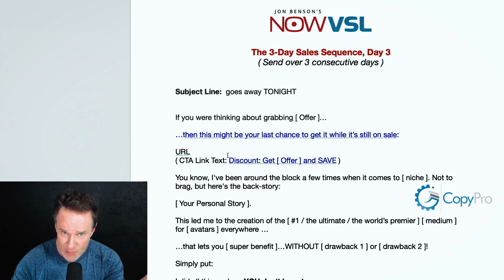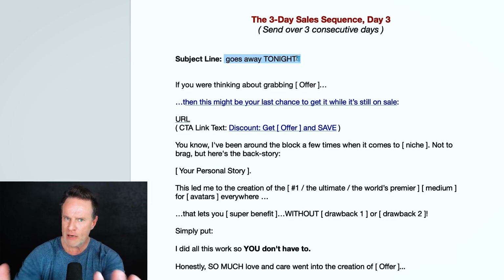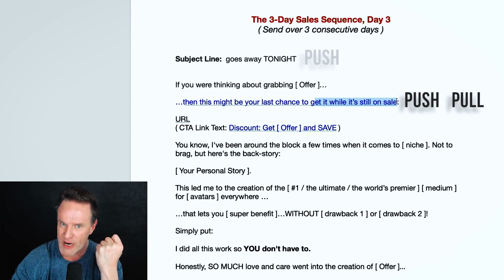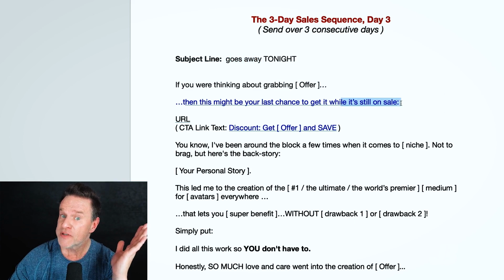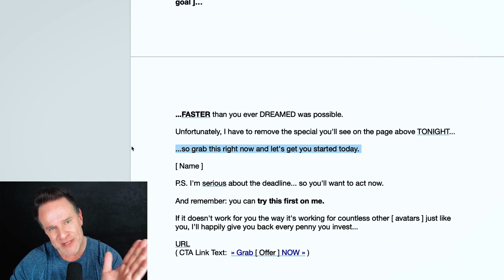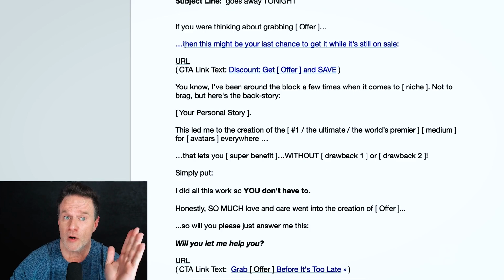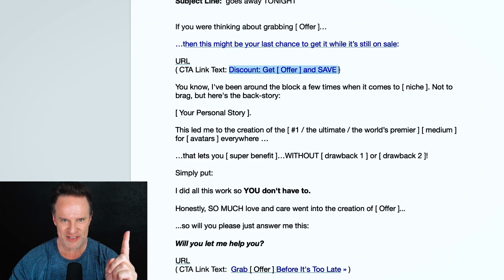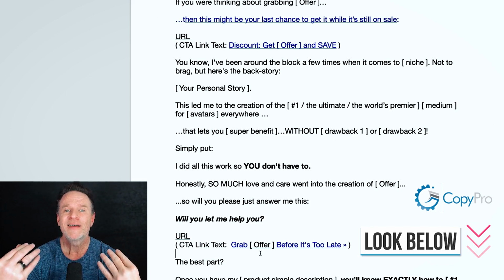Copywriting Tips: How To Double Your Sales Copy Conversions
To double your sales copy conversions you need to speak to both sides of your prospects "buying brain". This is part 8 in my 10 part Copywriting Persuasion Challenge.

About:

Today's technique may seem easy, but don't let that fool you into thinking it isn't persuasive.

Remember, all the techniques I'm giving you in this 10 part series work together to make your copywriting more persuasive and compelling. And that means more dinero for you :-)

🔥 Resources 🔥
Click this link to get the $50M Sales Page and all my other freebies.